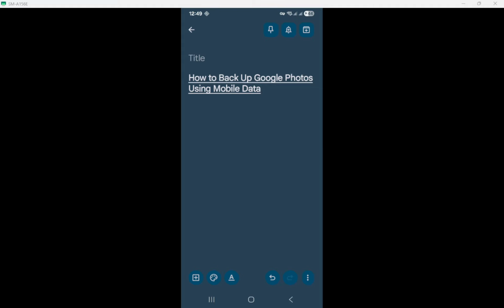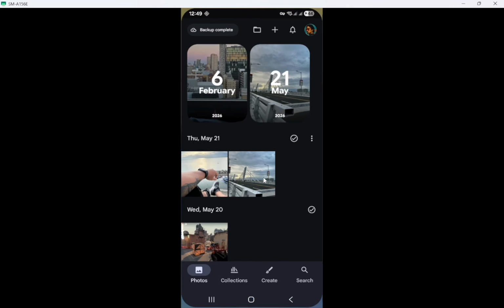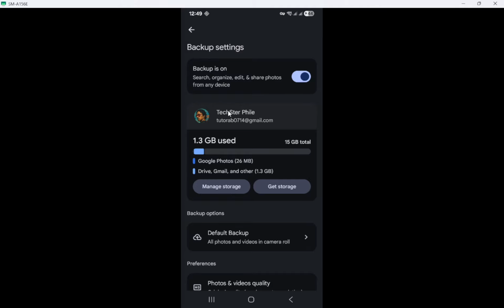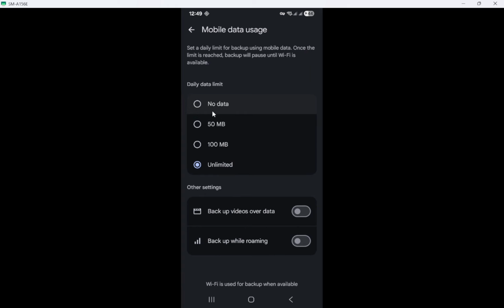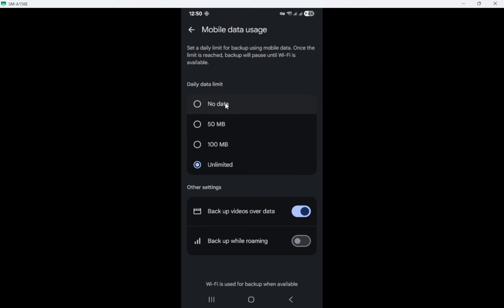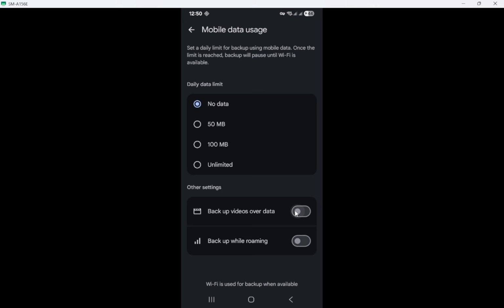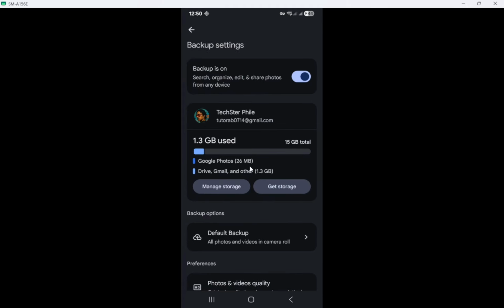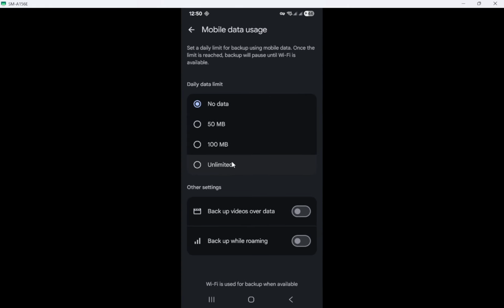How to Back Up Google Photos Using Mobile Data [2026 Full Guide]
How to Back Up Google Photos Using Mobile Data

In this video, we show you exactly how to back up Google Photos using mobile data. This essential guide will help you ensure that your images and videos are safely stored in the cloud, especially when Wi-Fi is not available.

Understanding how to effectively manage your backups enhances your data security and provides peace of mind, knowing that your memories are protected. We'll explore the settings and configurations that allow for optimizing backup processes and conserving bandwidth while using cellular data.

Technical Specs:
Software: Google Photos; Feature: Backup Settings.